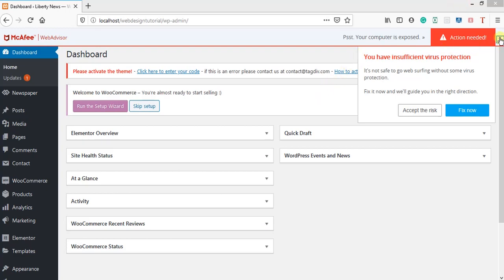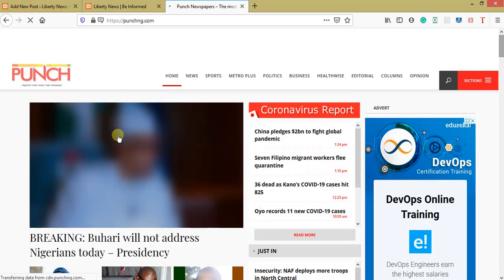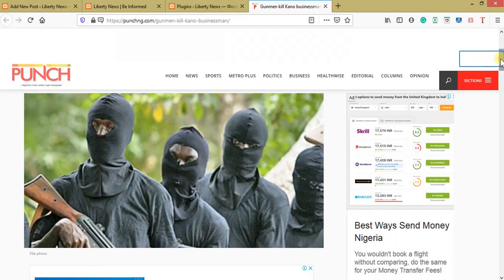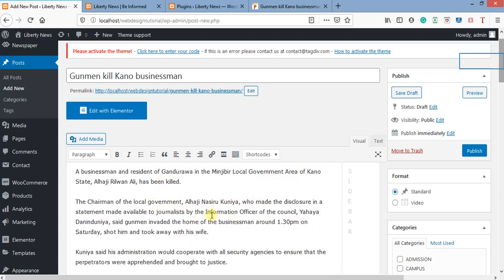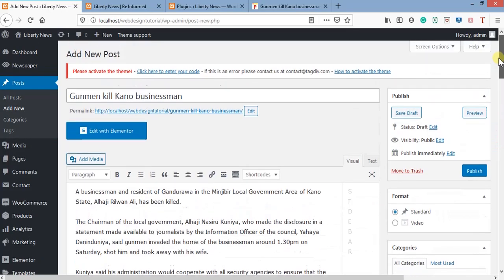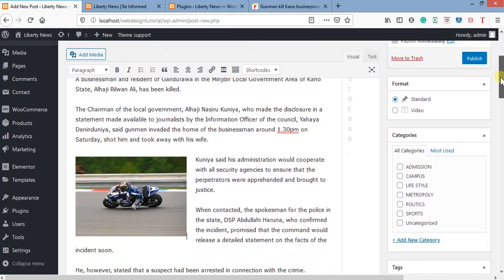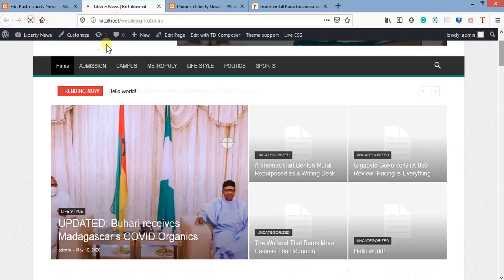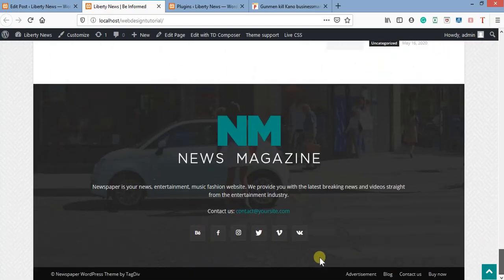How To Posts on WordPress Blog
In this videos, you will learn how to make proper posts on WordPress blog

Are you looking for High Paying Skills for Online Business, then always check this channel as I will bring to you regularly ways to making money online in Nigeria this year 2020.
Cheers,
Hassan.